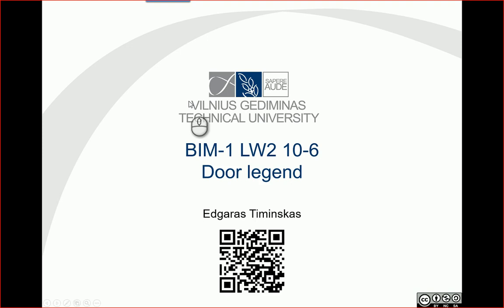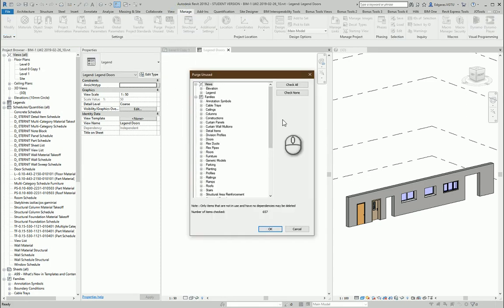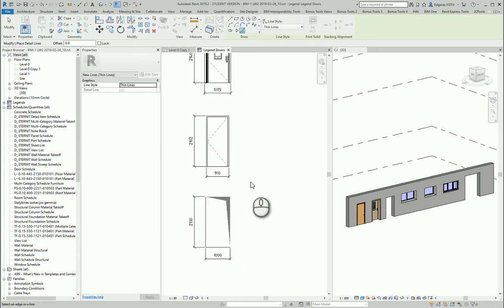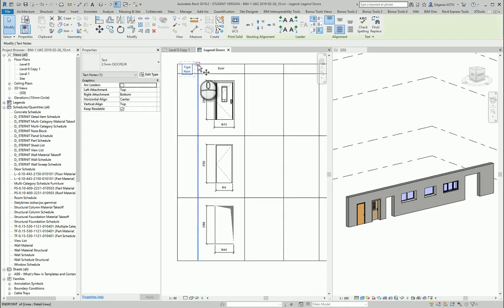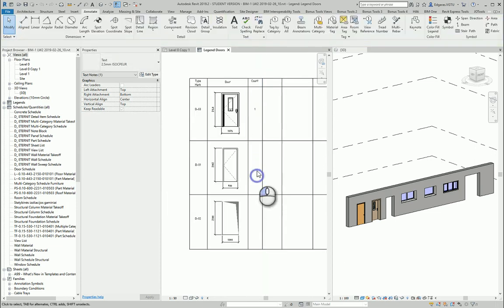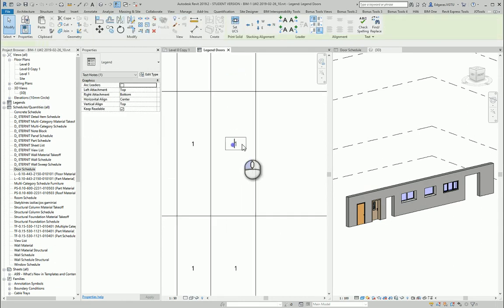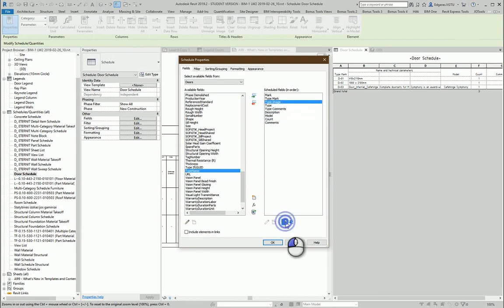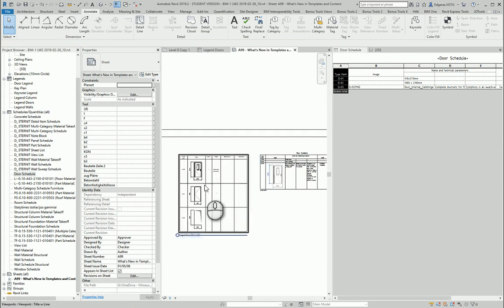0210-6 RevitTraining Revit Door Legend BIMTraining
Products
Version: 2019

Welcome to my Revit training series! In this video, I'll guide you through creating a door legend in Revit, demonstrating how to display these elements effectively within your projects. We'll explore table formats, sketches, basic dimensions, and additional parameters like colors and materials.

👷 What you'll learn:
 • Creating a detailed door legend in Revit.
 • Key elements: table formats, sketches, dimensions, and markings.
 • Setting up and scaling the legend view.
 • Annotating components and selecting doors.
 • Purging unused door types.
 • Adding, aligning, and dimensioning doors.
 • Identifying main components for door sketches.
 • Enhancing door visuals with the line tool.
 • Creating tables for door parts.
 • Using special add-ins for automation.
 • Limitations of manual text entries.
 • Benefits of using schedules for door legends.
 • Manually counting door types.
 • Adding model numbers and parameters.
 • Including comments and descriptions for doors.
 • Using snapshot and snapping tools.
 • Adding type images and unlocking settings.
Efficiently incorporating images and information.

0:00 - Introduction
0:03 - Creating a Door Legend
0:10 - Project Examples Overview
0:20 - Table Format and Sketches
0:24 - Basic Dimensions and Marking
0:32 - Additional Parameters and Comments
0:40 - Setting Up the Legend View
0:52 - Scale and Annotate Components
1:02 - Selecting and Purging Doors
1:30 - Adding and Aligning Doors
1:48 - Basic Dimensions and Main Components
2:57 - Using the Line Tool
3:03 - Drawing Tools and Tables
4:02 - Special Add-ins and Performance
4:46 - Adding Text and Type Mark
5:09 - Information Update Limitations
5:41 - Using Schedules
6:00 - Example of Type Mark
6:18 - Counting Quantities
7:00 - Checking Information
7:37 - Adding Model Numbers
8:15 - Adding Comments and Descriptions
9:03 - Snapshot and Snapping Tool
9:56 - Adding a Type Image
10:12 - Using Family Editor
12:02 - Adding Images and Descriptive Information
13:02 - Conclusion and Better Solutions